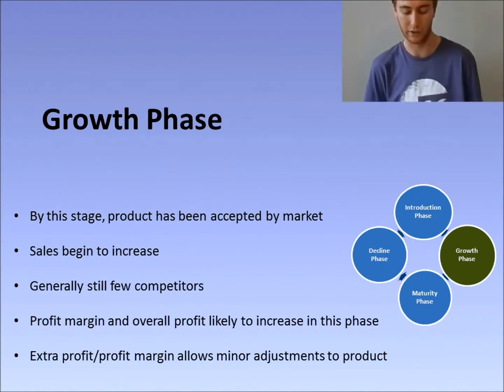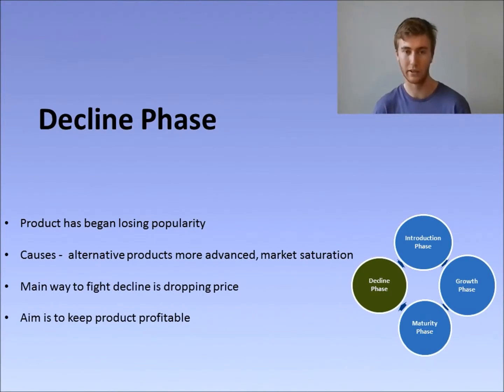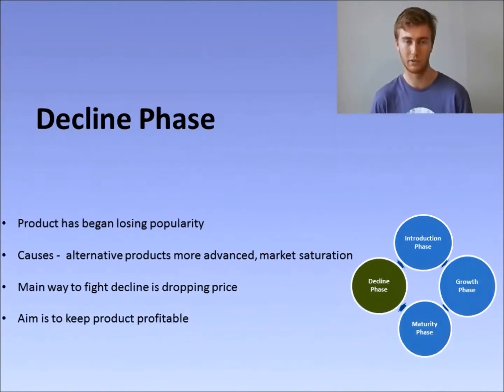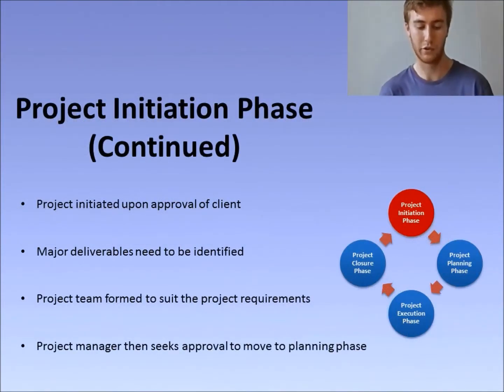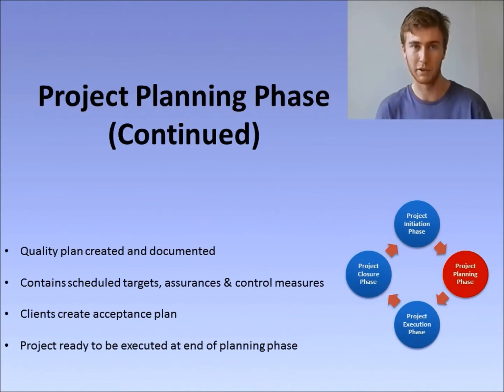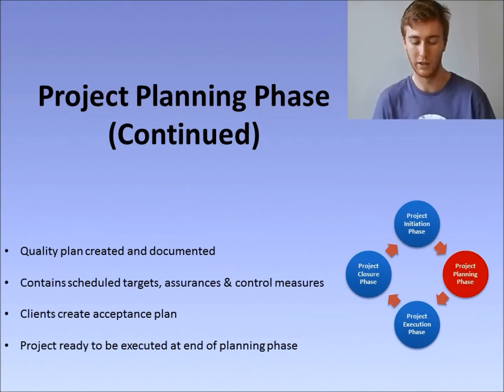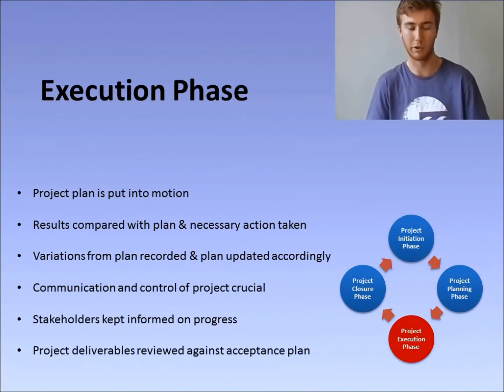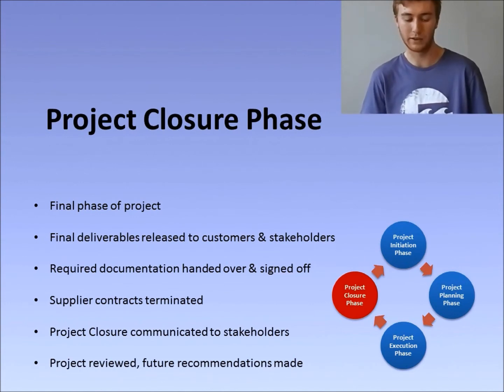Product Life Cycles and Project Life Cycles